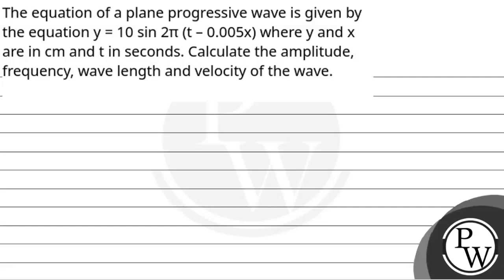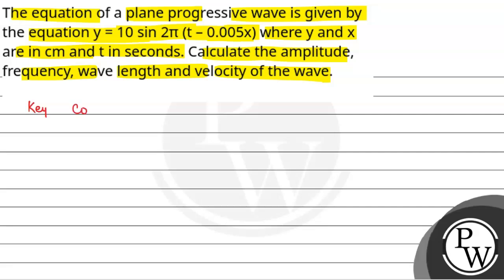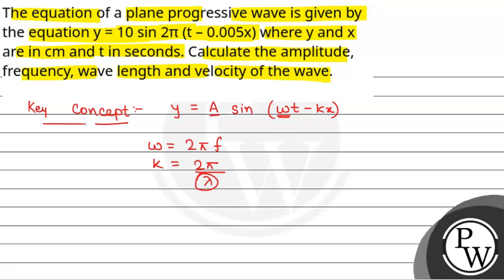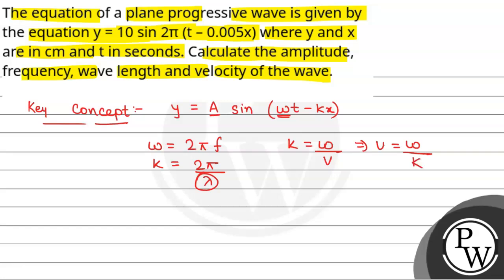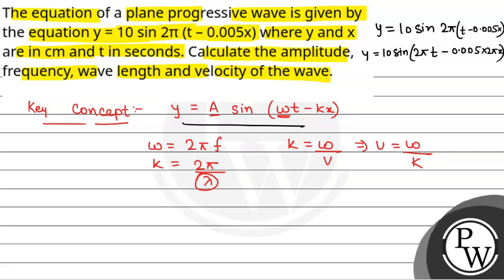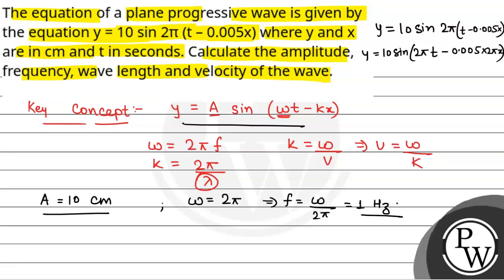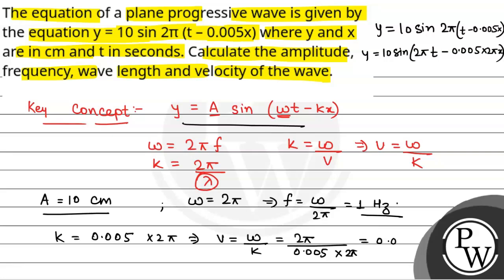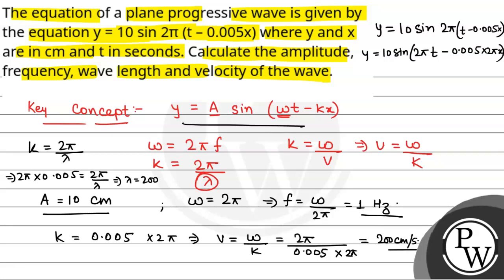The equation of a plane progressive wave is given by the equation y = 10 sin 2&pi; (t &ndash; 0.....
The equation of a plane progressive wave is given by the equation y = 10 sin 2&pi; (t &ndash; 0.005x) where y and x are in cm and t in seconds. Calculate the amplitude, frequency, wave length and velocity of the wave.